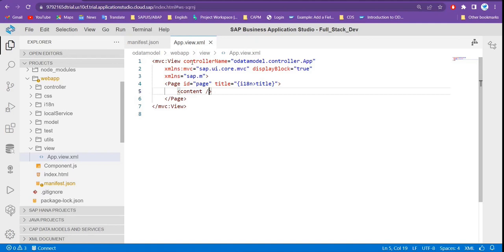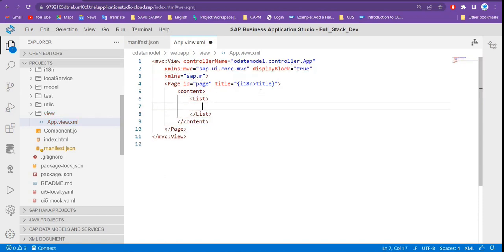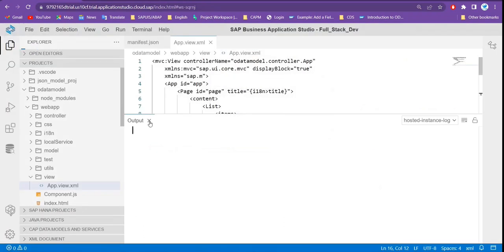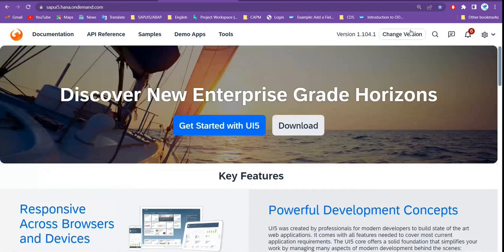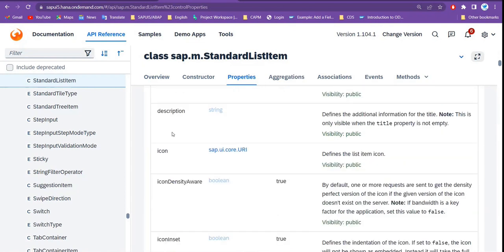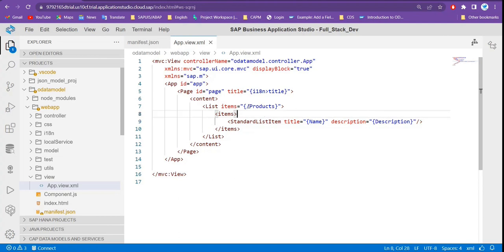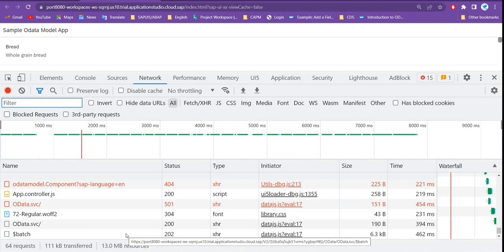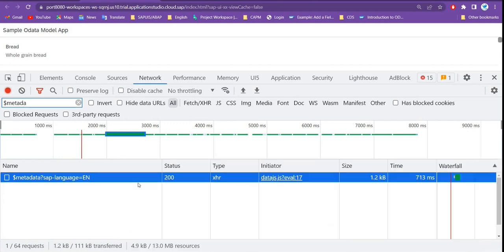List Binding in SAPUI5 from oData using BAS | UI5 | Step by step Guide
This Video helps you to understand How to Bind List In SAPUI5 From Scratch